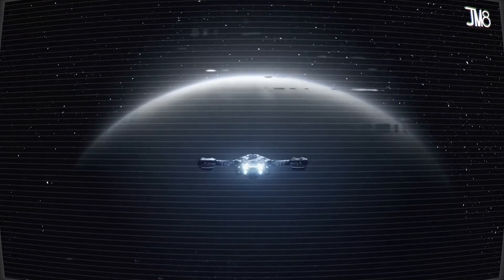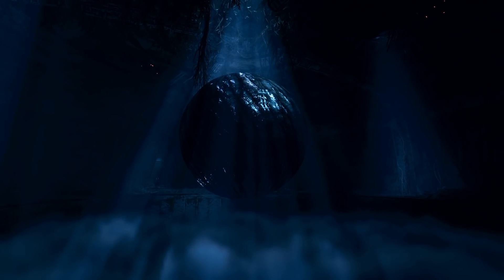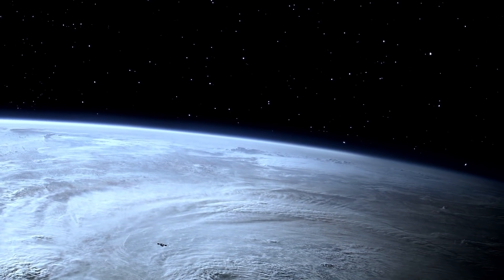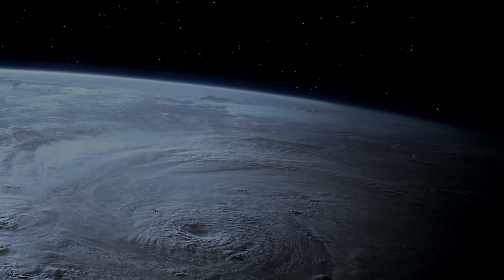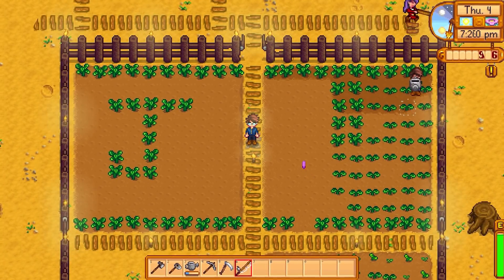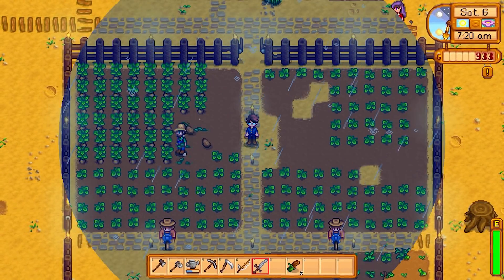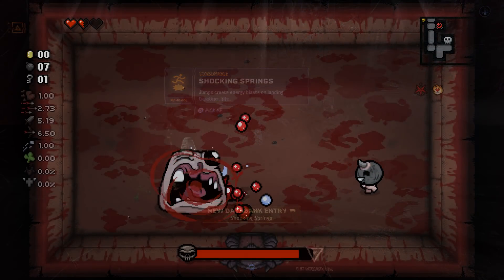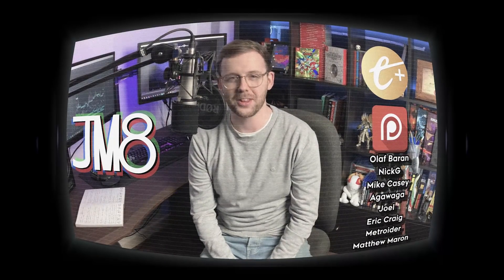The Rise & Fall of Returnal's Atmospheric Design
In today's episode of Anatomy, JM8 delves into the rise and fall of Returnals atmosphere design and how it fades over time.

Timestamps:
Intro - 00:00
An Alien Atmosphere - 00:30
The Illusion of Games - 02:33
How Do We Fix This? - 05:00